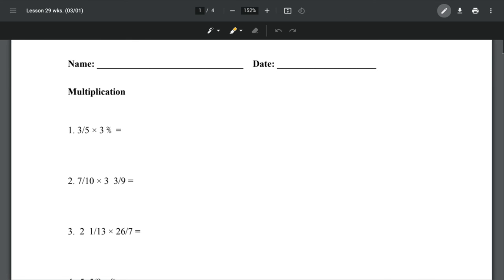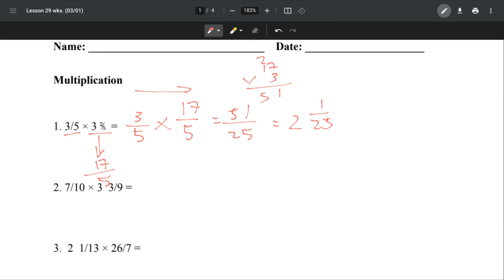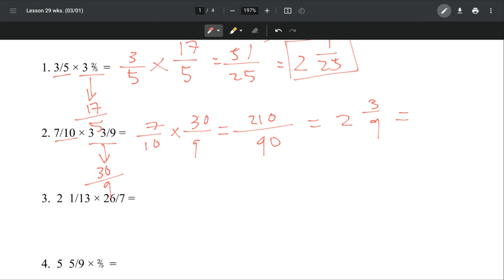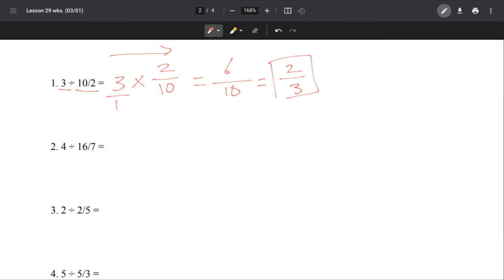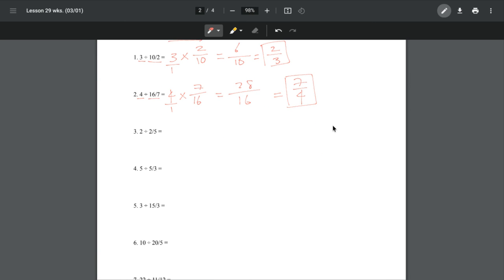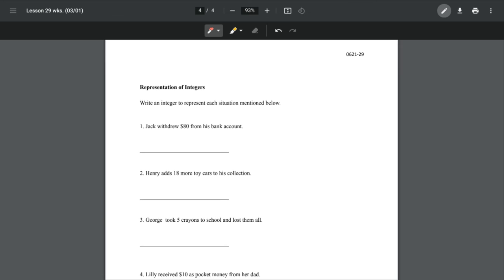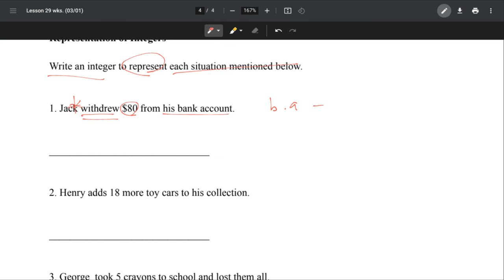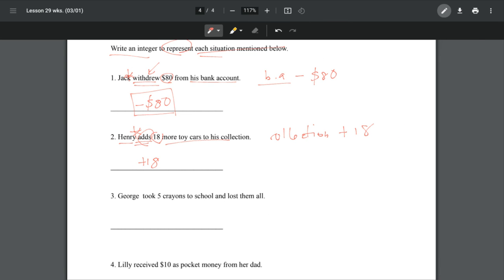6th Grade Math | Lesson 29 #3